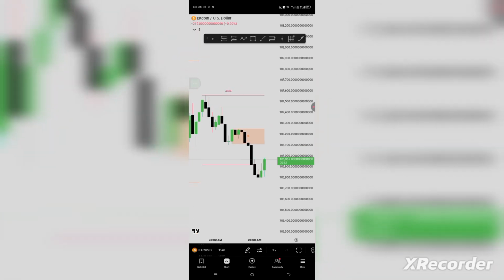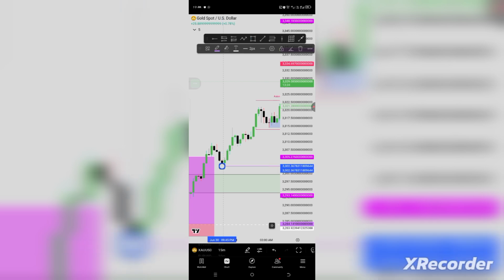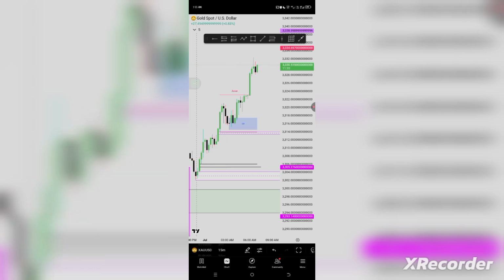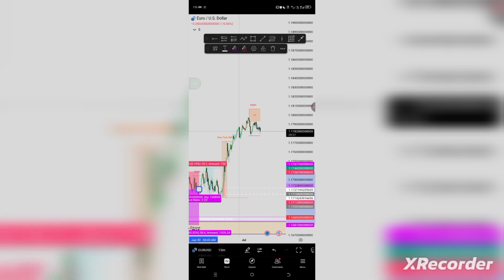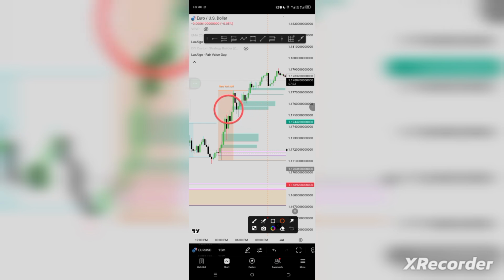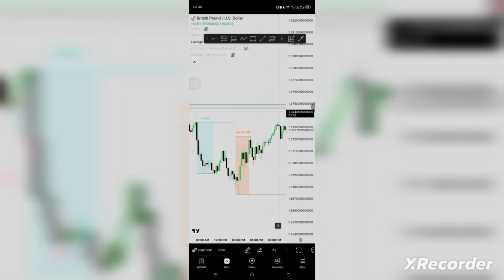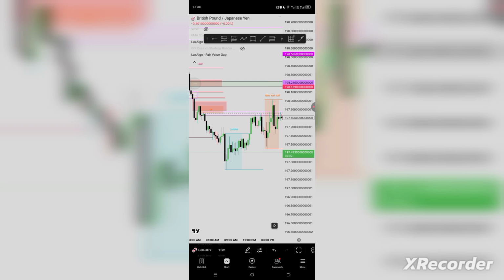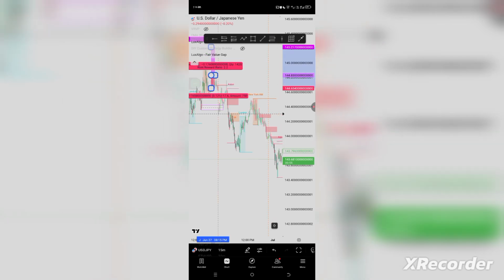Market Outlook ( Marking out my Supply and Demand Zones)